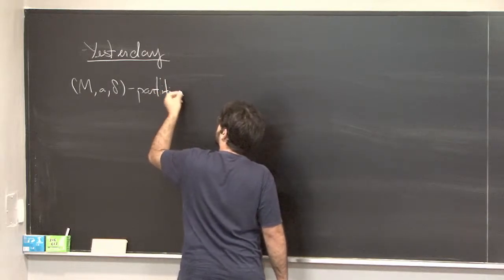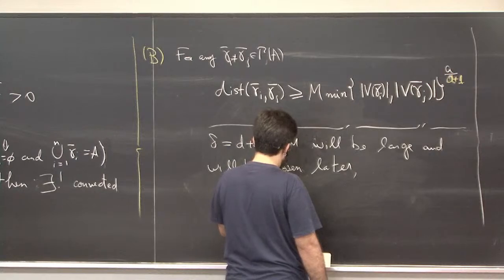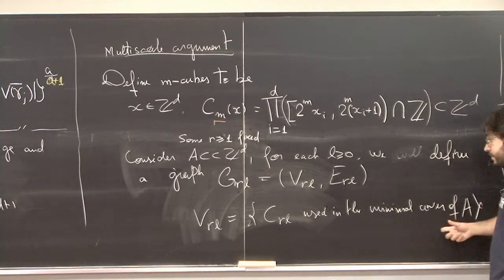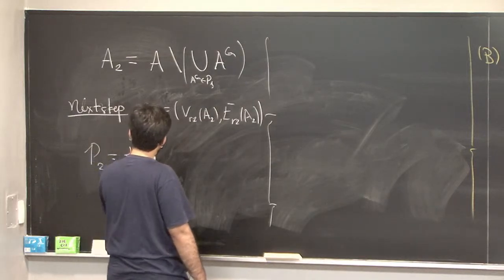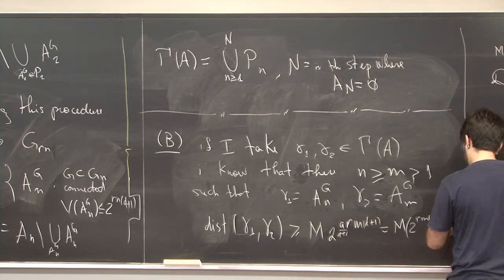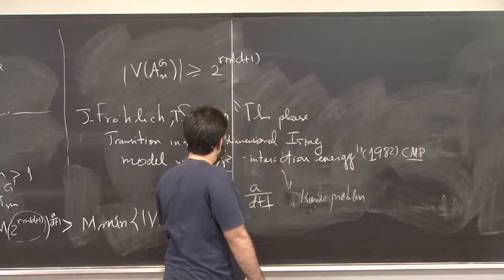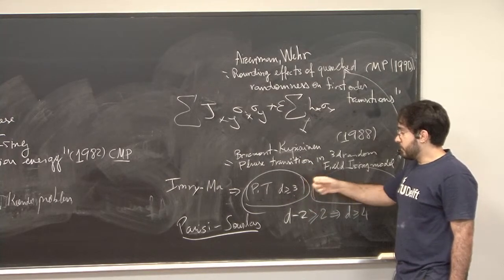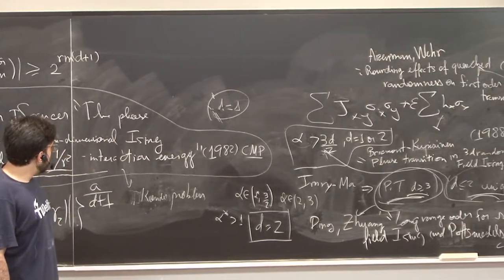CURSO DE VERÃO 2024: Transições de fase em modelos de Ising de longo alcance e métodos multiescala